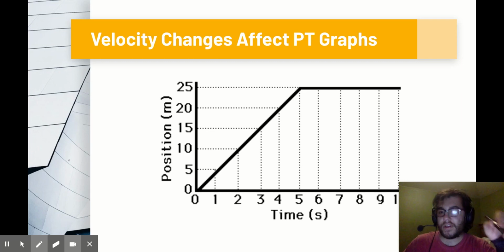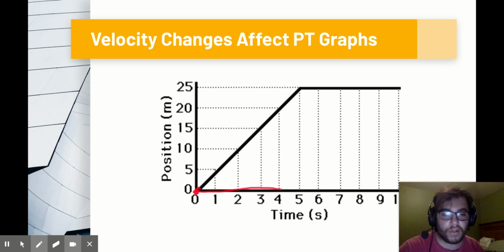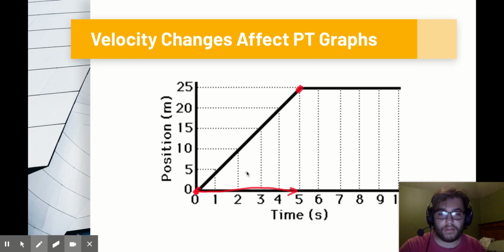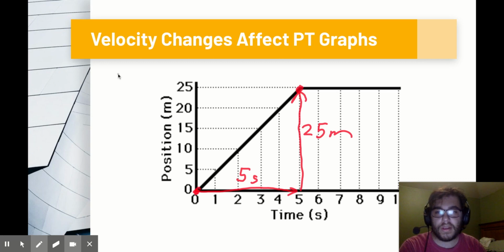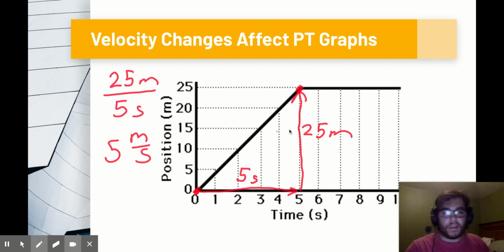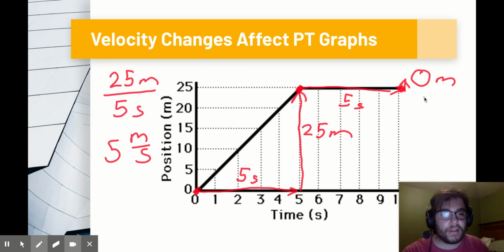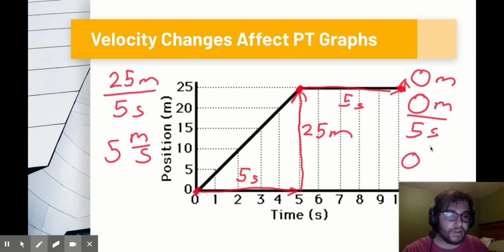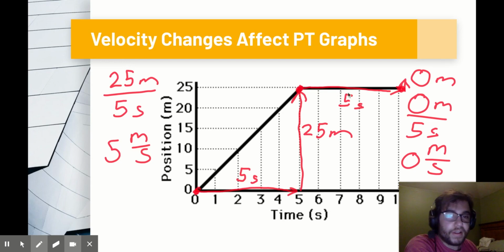How Changes in Velocity Affect PT Graphs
Velocity changes, change the PT graph.

Change affects change

CHANGE
CHANGE
CHANGE